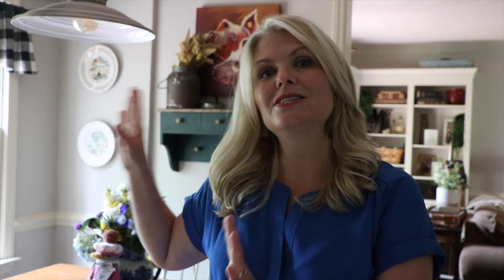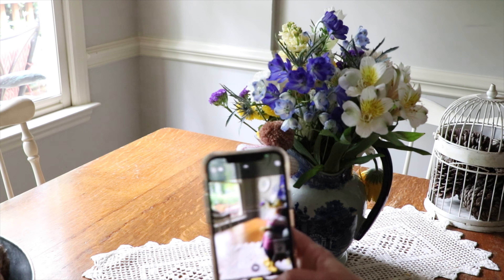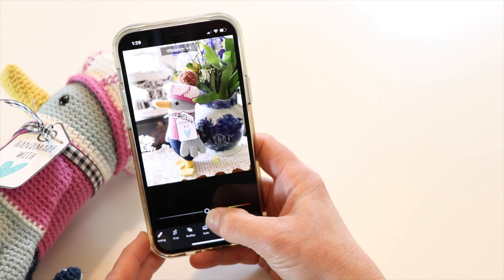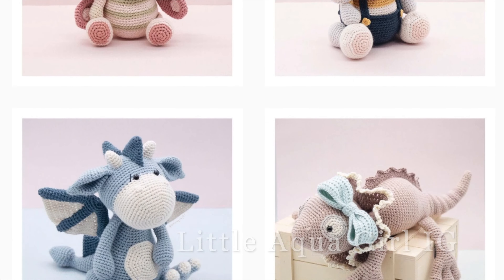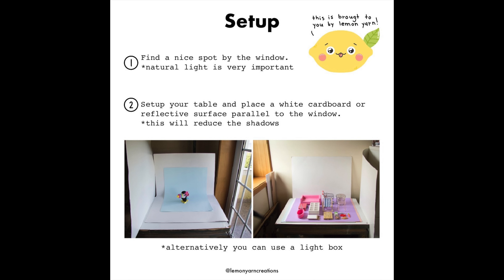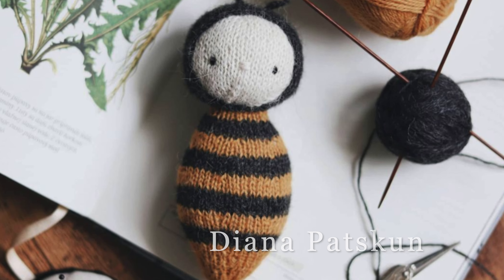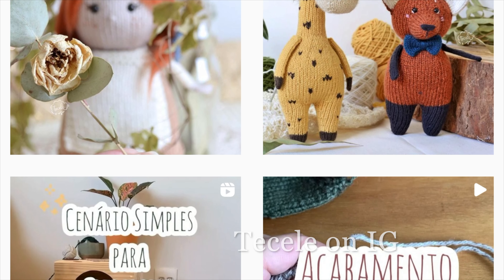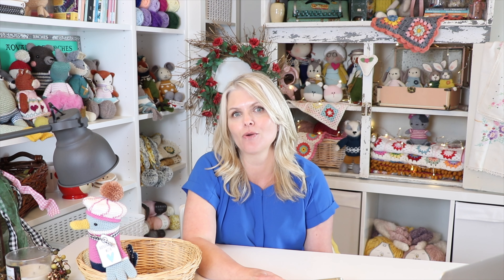How to Photograph Amigurumi + Find Your Personal Photography Style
Everyone loves sharing their finished objects, especially when it comes to amigurumi. When you’ve worked on a crocheted toy for hours, it’s only natural to want to share it with the world. Taking a good photo is the best way to showcase all that hard work. In How to Photograph Amigurumi, you’ll find tips for taking photos and finding your own photography style.